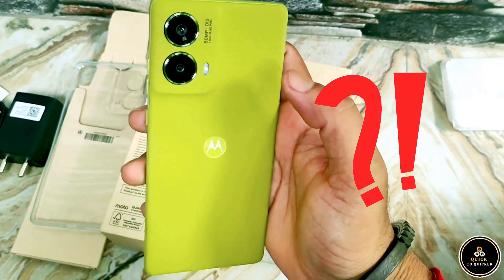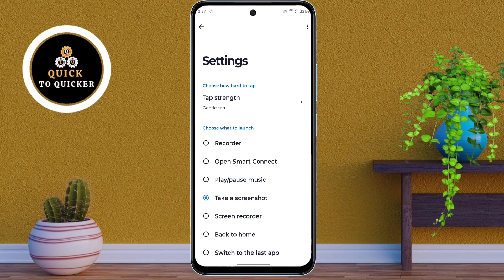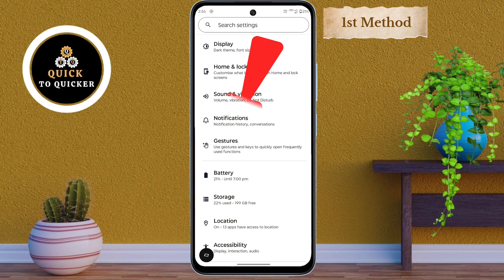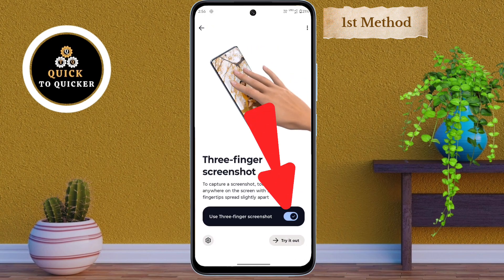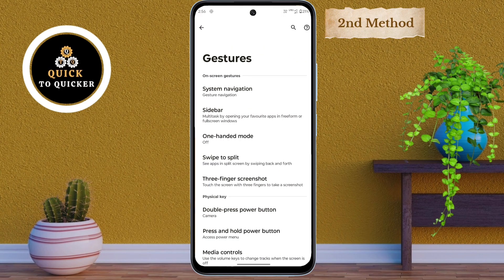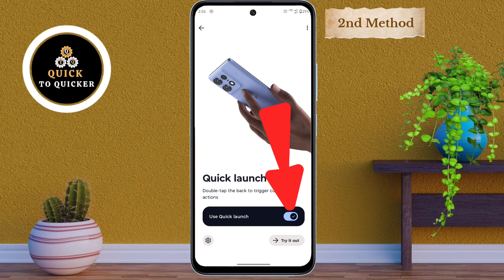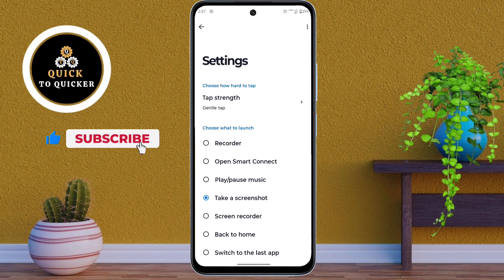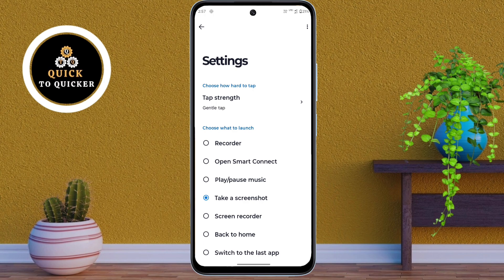Motorola Moto G85 5G: How To Take Screenshot In Moto G85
Motorola Moto G85 5G: How To Take Screenshot In Moto G85 - in this video i will show you How To Take Screenshot In Motorola Moto G85 5G Mobile.

✨Exciting news! 🎉

   In this video, I covered a simple way to How To Take A Screenshot On Motorola Moto G85 5G.

 I told you an easy and simple method using a smartphone, which is easy to understand and you will also like this video How To Take A Screenshot On Motorola Phone.

📢 For More Info: Watch this video till the end to learn How to Capture Your Screen on Moto G85 5G, Don’t forget to share your thoughts in the comment section below.

1. How To Capture Your Screen On Moto G85 5G
2. How To Capture Your Screen On Motorola Moto G85 5G
3. How To Take Screenshot In Moto G85
4. How To Take Screenshot In Motorola Moto G85 5G
5. How To Take A Screenshot On Motorola Moto G85 5G
6. How To Take A Screenshot On Motorola Phone
7. How To Use Screenshot Features On Motorola Moto G85 5G
8. How To Master Screenshots On Motorola Moto G85 5G
9. How To Take A Screenshot On Moto G85 5G Using Gestures
10. Motorola G85 5G Screenshot Tips And Tricks